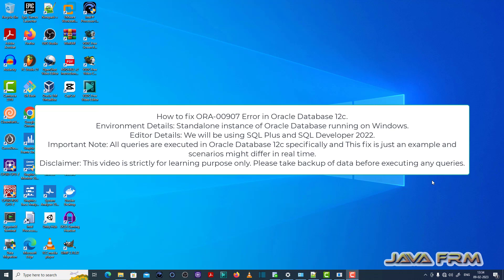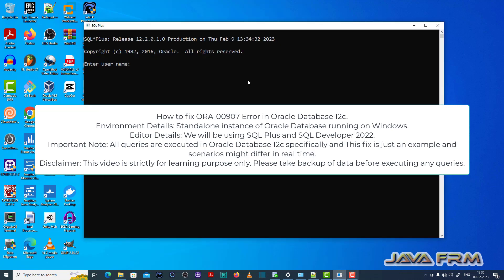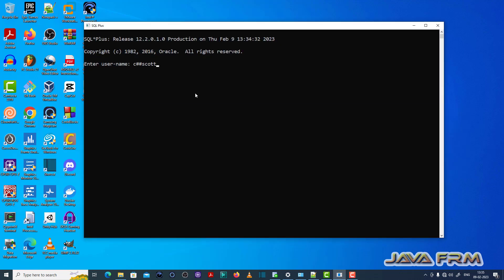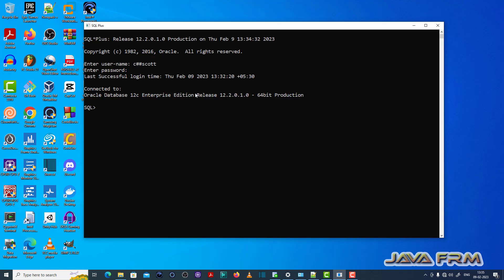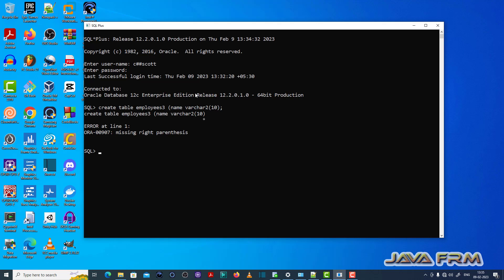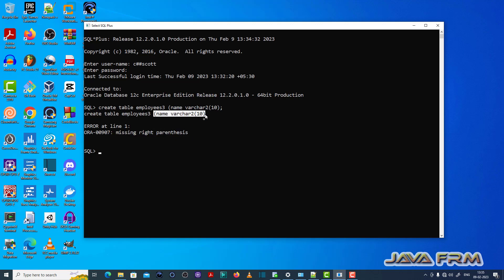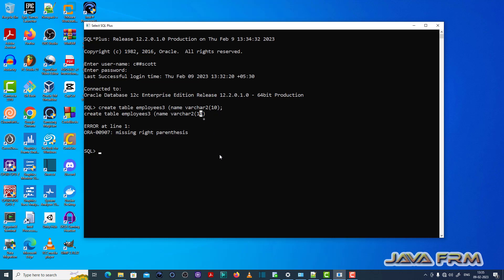ORA-00907: missing right parenthesis - Oracle Database 12c Error Messages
ORA-00907: missing right parenthesis.
Basically this is caused due to some typo error check your sql/plsql code whether you closed with left and right paranthesis wherever needed.